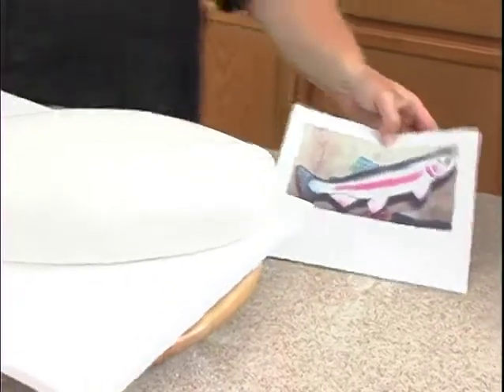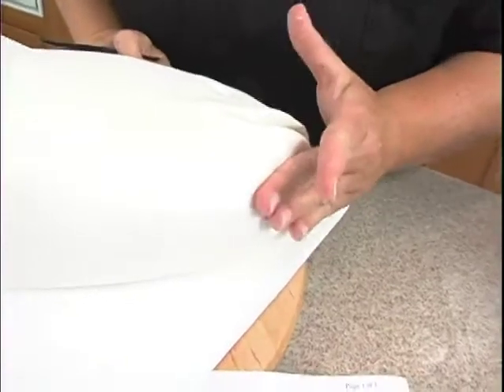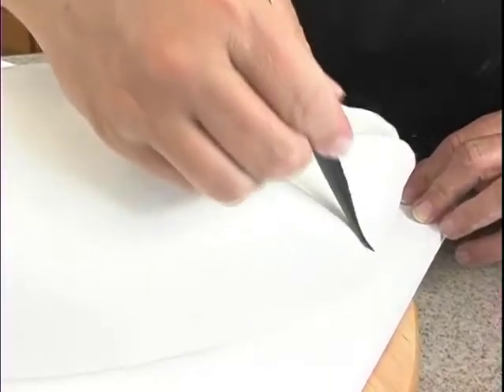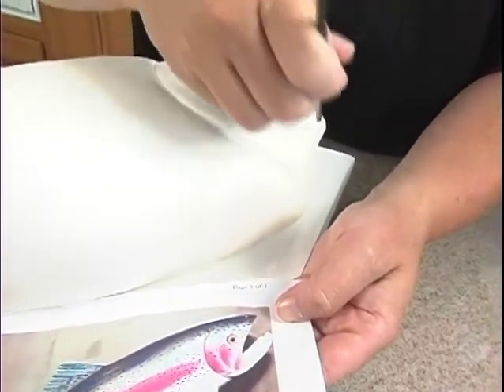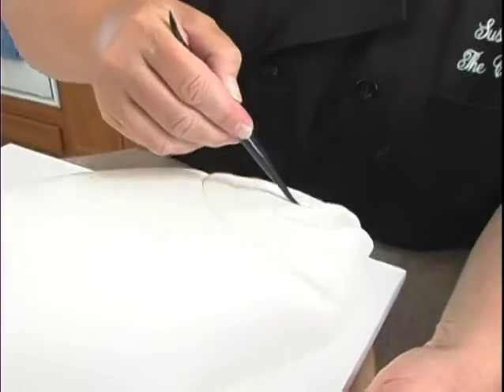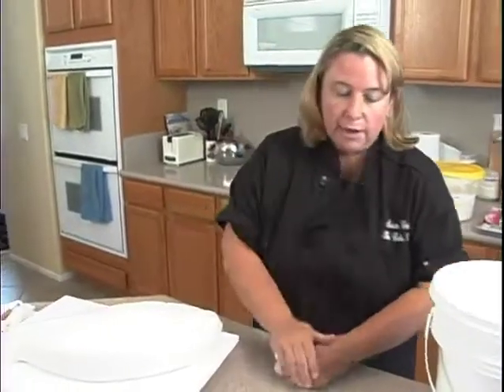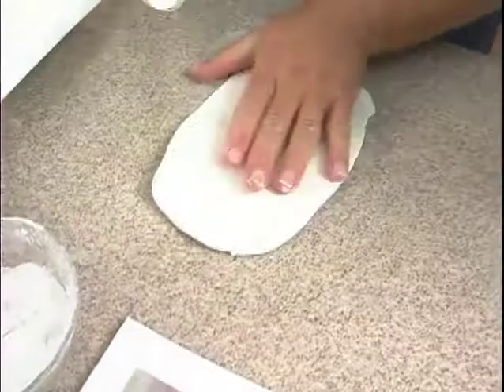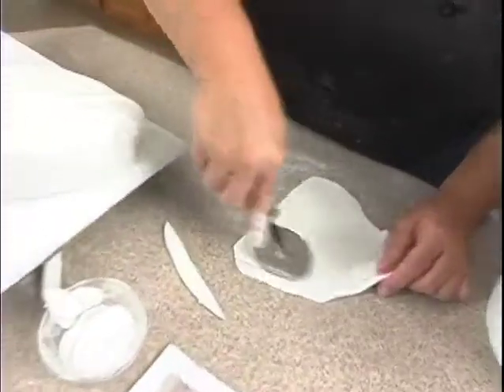Rainbow Trout Fisherman's Catch Realistic Fish Cake Decorating How-To Video Tutorial Part 8